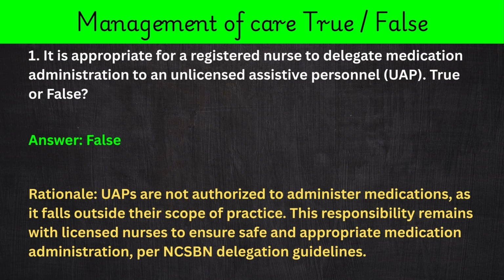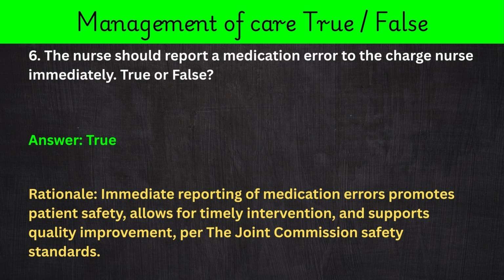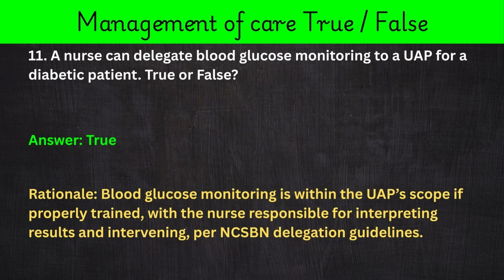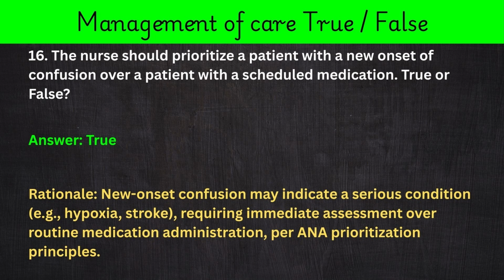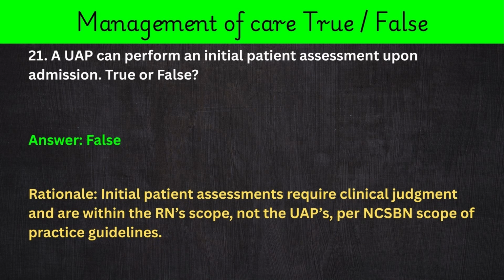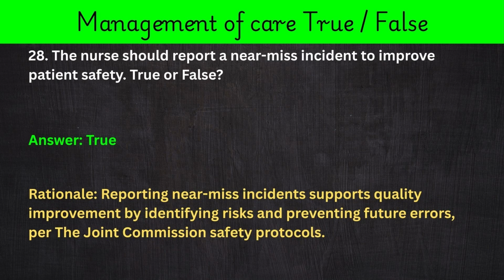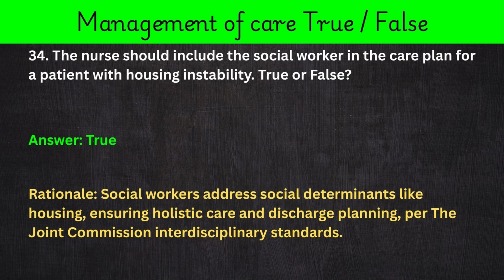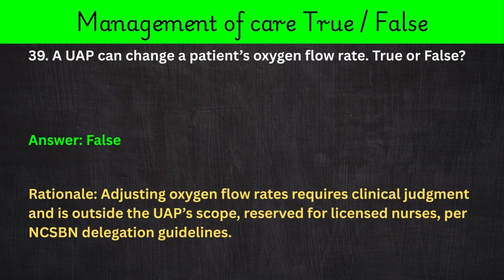NCLEX Domination Starts Here: 40 Must-Know Management of Care T/F Questions – Part 1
Master NCLEX Management of Care Questions You Need to Know Now.
Are you preparing for the NCLEX and aiming to master one of its most critical areas—Management of Care?

Welcome to Part 1 of our NCLEX True/False practice series, where we focus on Management of Care, a fundamental category that tests your ability to prioritize, delegate, and lead in clinical settings. In this session, you'll get 40 carefully crafted true/false questions, each followed by a clear, evidence-based rationale to boost your clinical reasoning and decision-making skills.

This video is designed for students who want direct, high-yield practice without distractions. Whether you're preparing for the NCLEX-RN, NCLEX-PN, or Prometric exams, this content will sharpen your understanding and build the confidence you need to pass with flying colors.

Part 4 covers vital topics in Management of Care, including:

Patient prioritization and triage

Delegation to LPNs and UAPs

Ethical and legal responsibilities in care coordination

Advocacy and patient rights

Informed consent and documentation

Resource management and interprofessional collaboration

Supervision and leadership in nursing practice

Managing continuity of care and discharge planning

If you want to become a nurse who leads with clarity and confidence, this video will help you strengthen your judgment, reinforce essential principles, and enhance your NCLEX readiness.

Let’s take one more step toward your goal—becoming a safe, skilled, and compassionate nurse.